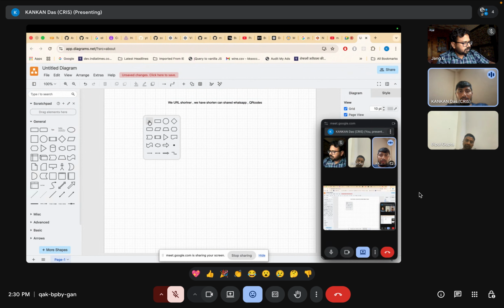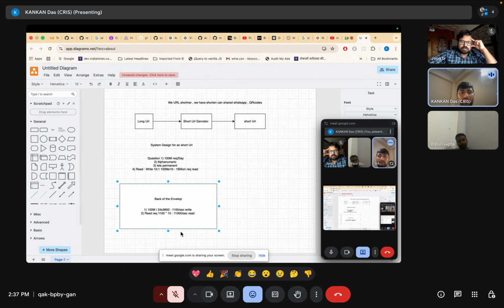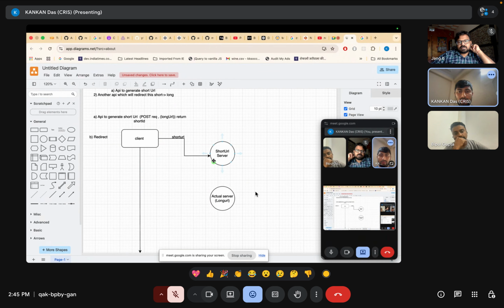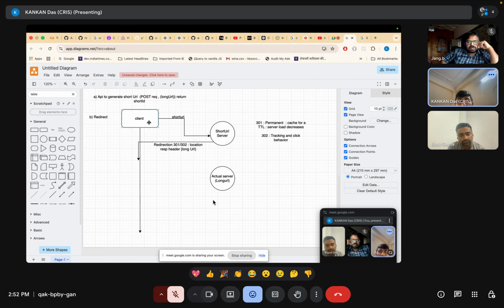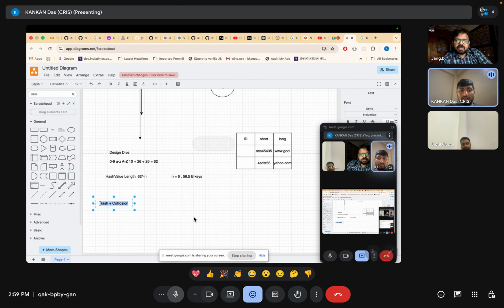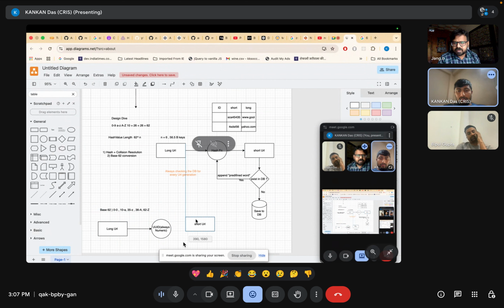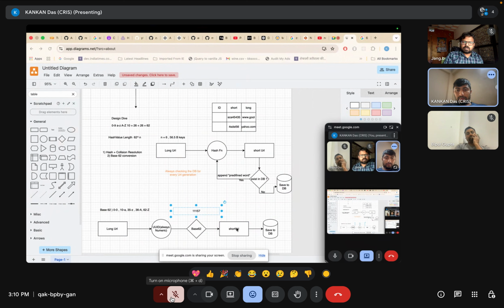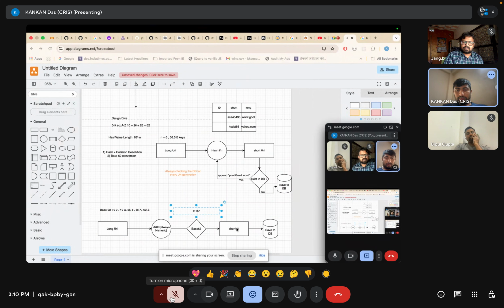Designing URL Shortener Concept Part 1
In this system design discussion, we break down how to design a scalable and production-ready URL Shortener (like Bitly or TinyURL).

We cover:

Requirements gathering (functional & non-functional)

Short code generation strategies

Base62 encoding

Handling collisions

Read-heavy optimization

Caching strategies (Redis)

Rate limiting & security

Analytics & tracking clicks

Scaling to millions of requests

Backend developers

Engineers preparing for product-based companies

Learn how real-world URL shorteners are built and how to design them step-by-step.